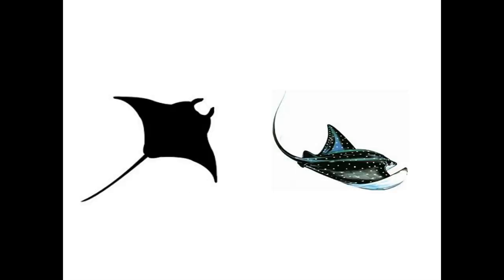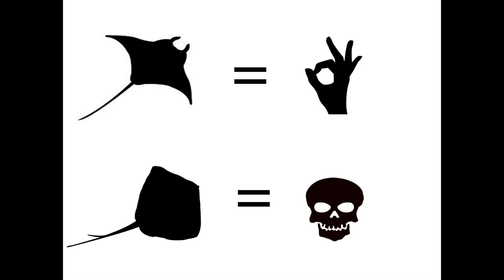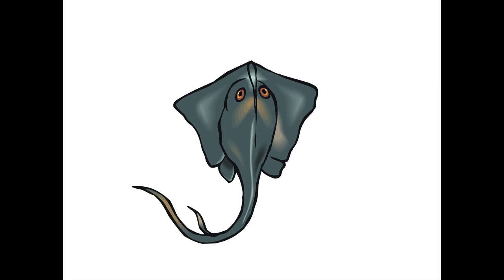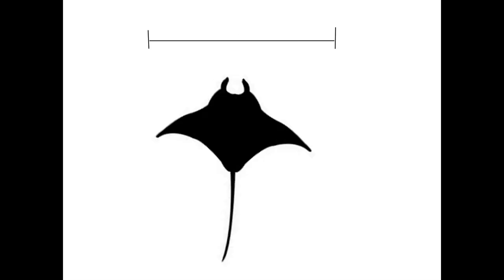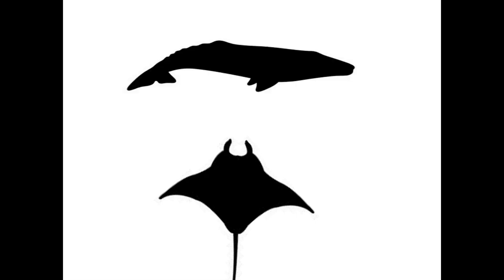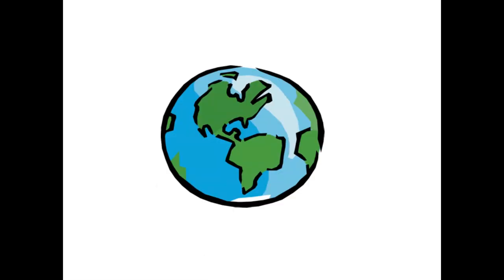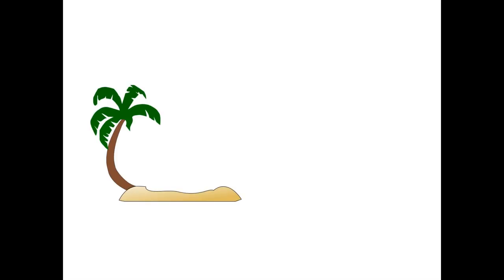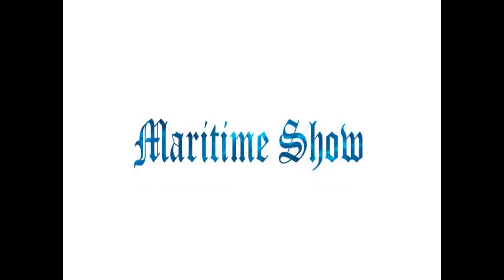Manta Ray vs. Stingray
Have you ever wondered how powerful the sting of a manta ray is? The answer to that may surprise you.

Video Editor: Adobe Premiere 11